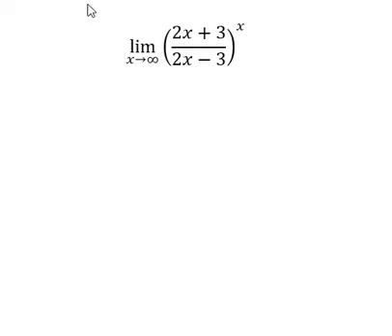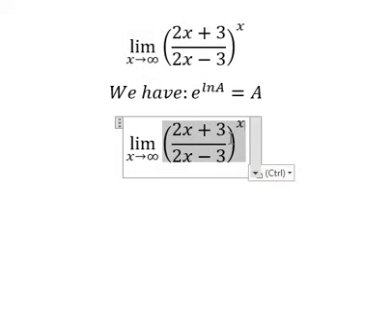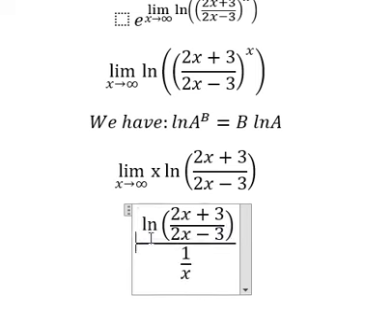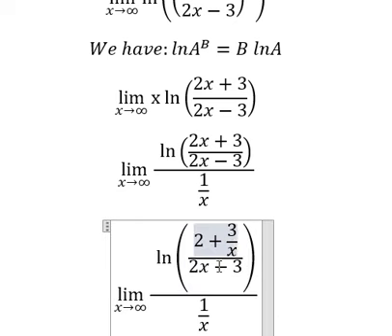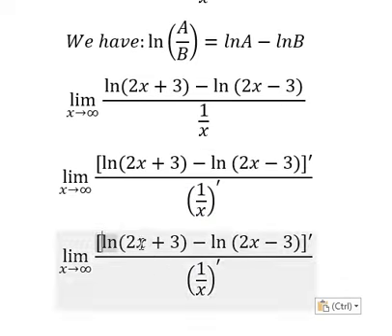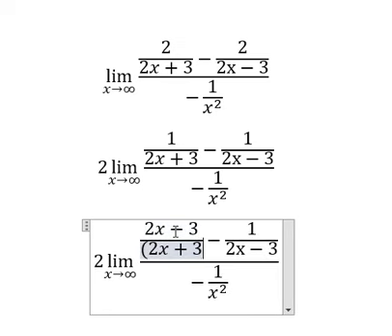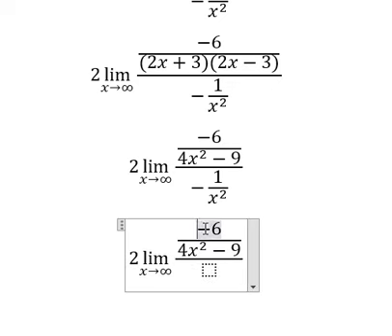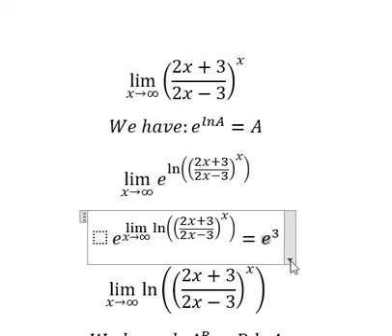Calculus Help: Find the limits - lim (x→∞)⁡ ((2x+3)/(2x-3))^x - Techniques - SOLVED!!